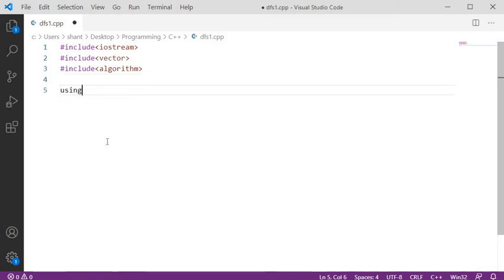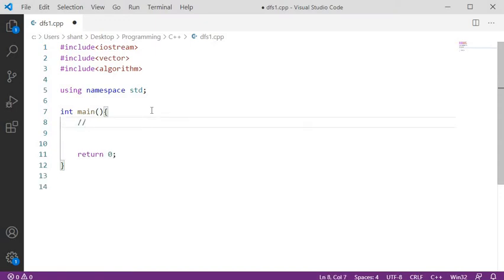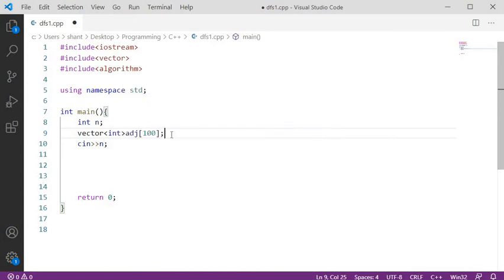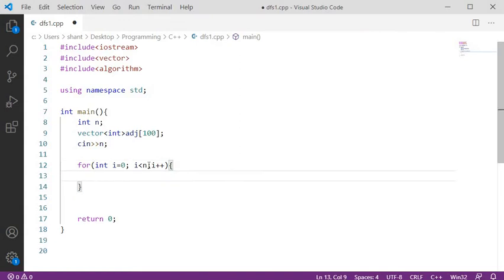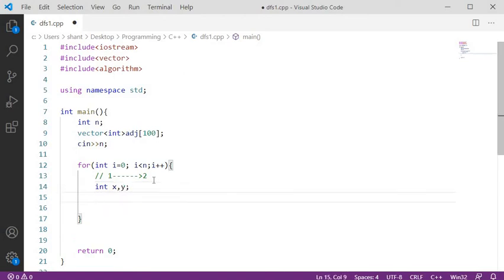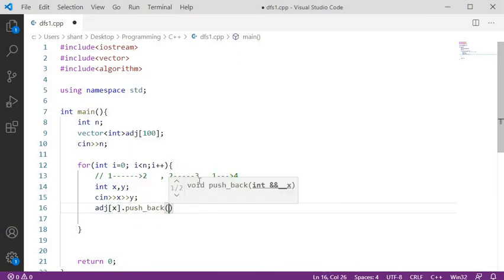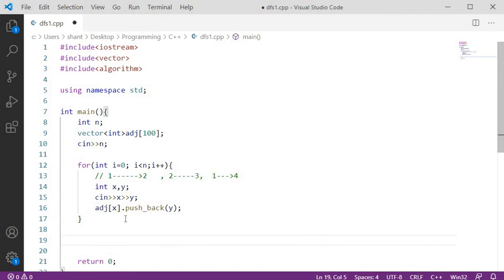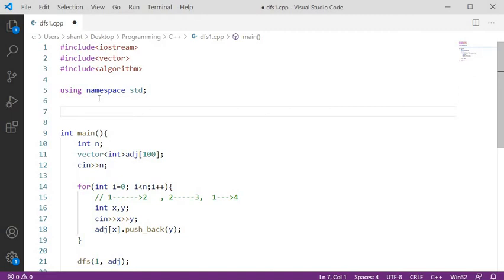dfs algorithm implementation using c++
This is a very simple implementation of depth first search algorithm using c++.

Adjacency matrix is used to input graph.

Recursive stack is used.